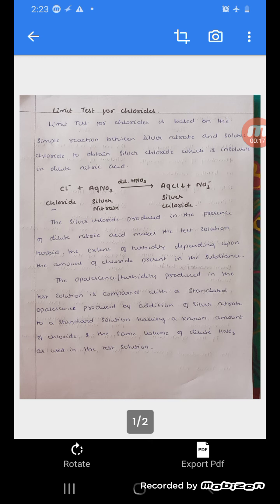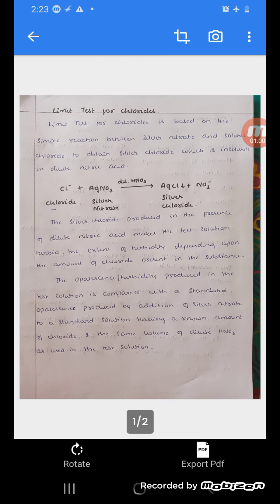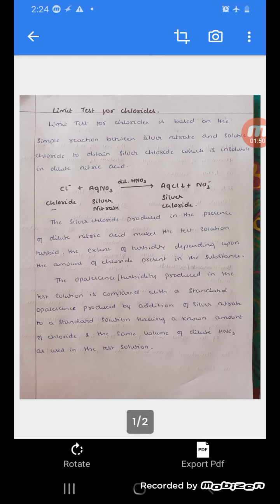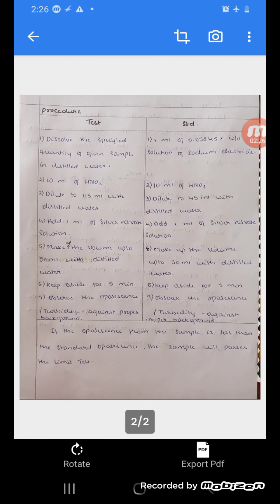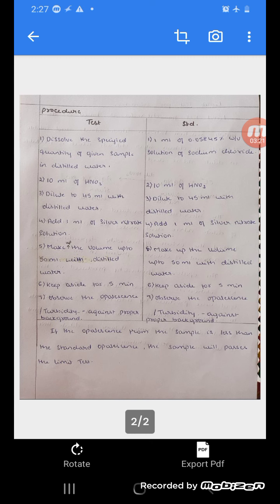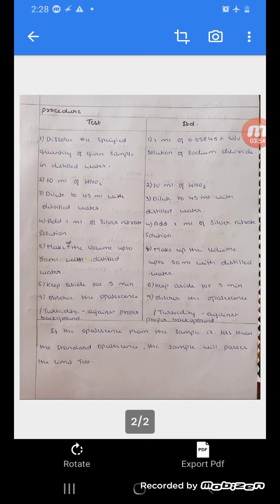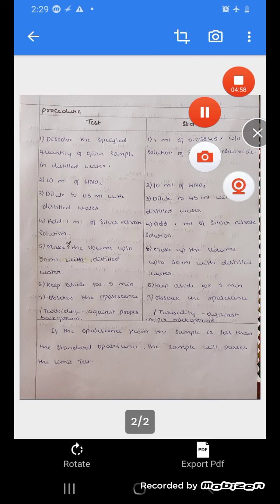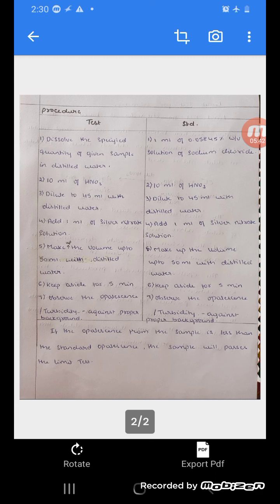Limit test for chlorides